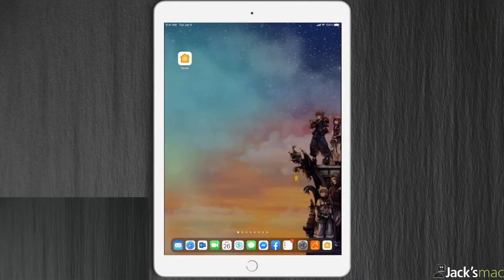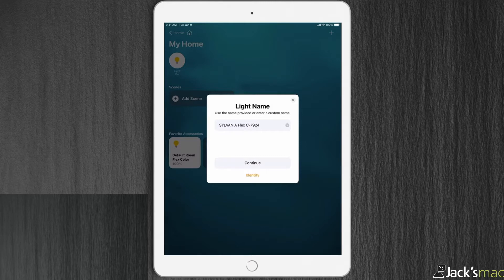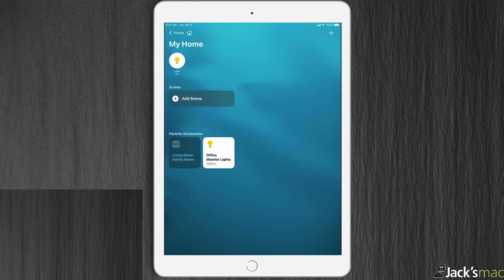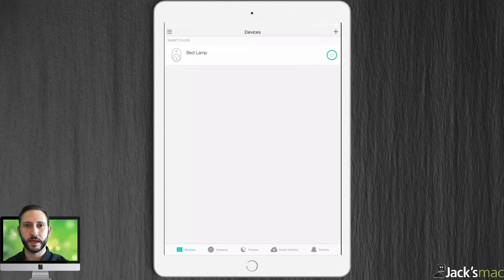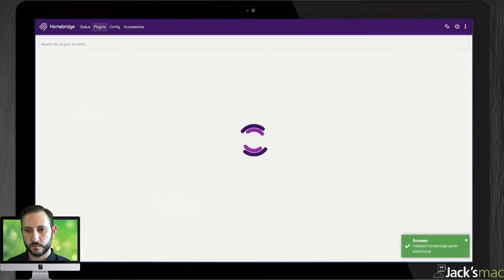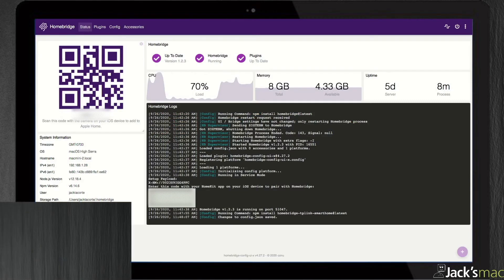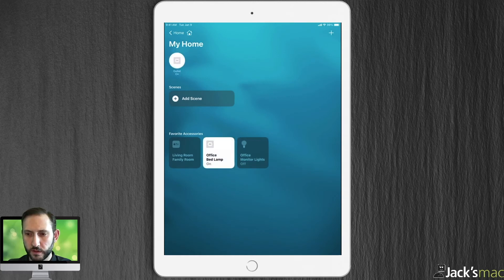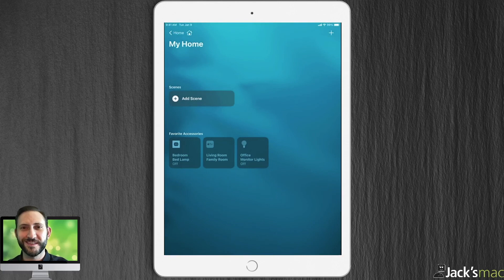Install Homebridge Device | Jack's Mac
This step-by-step guide will take you through installing both Homekit-compatible as well as non-Homekit compatible devices using Homebridge. See last week's video to learn how to set up Homebridge.